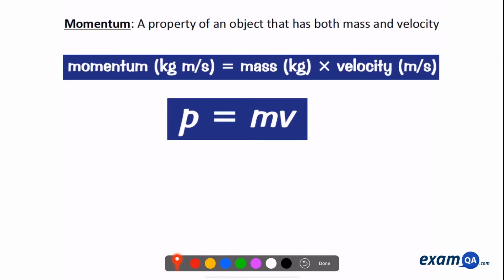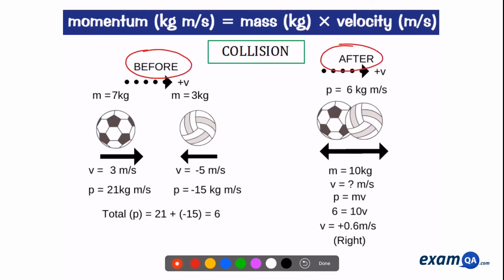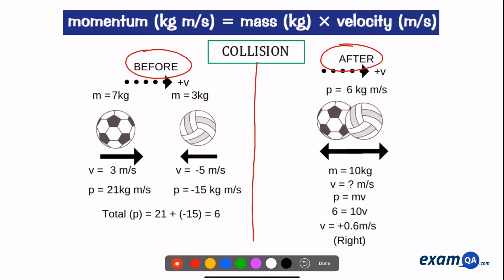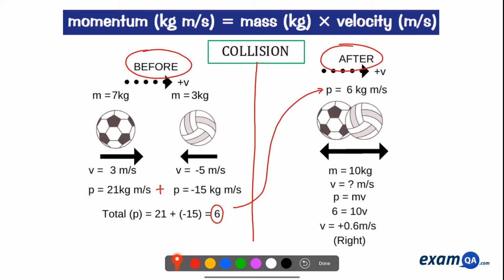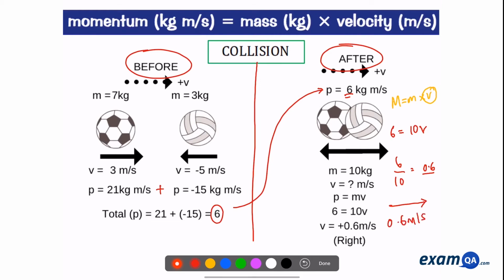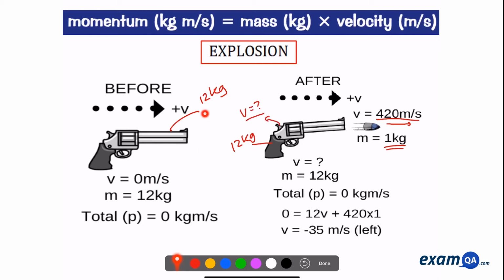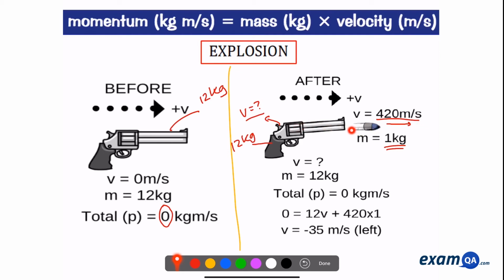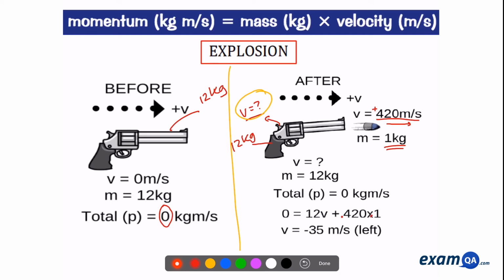Momentum: Collisions and Explosions | GCSE Physics Revision